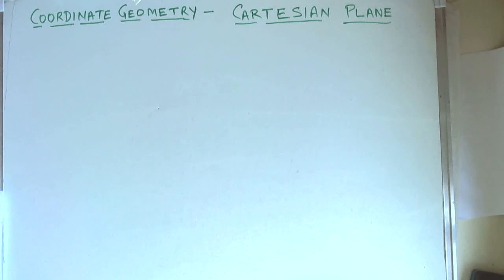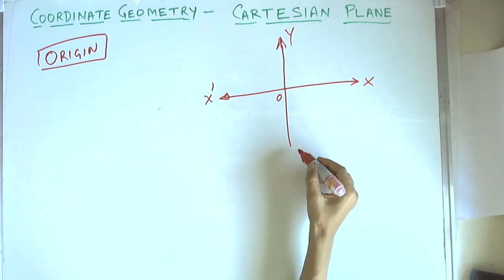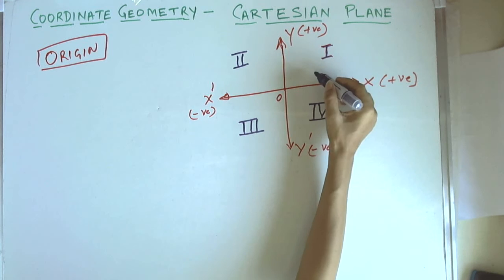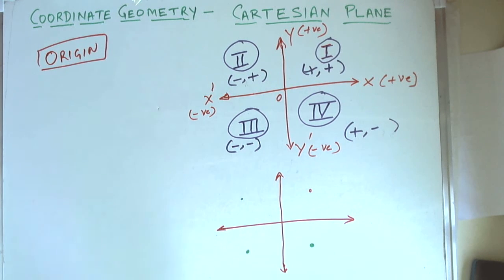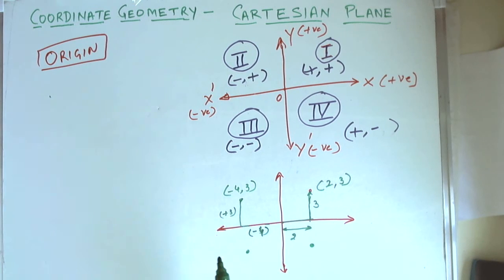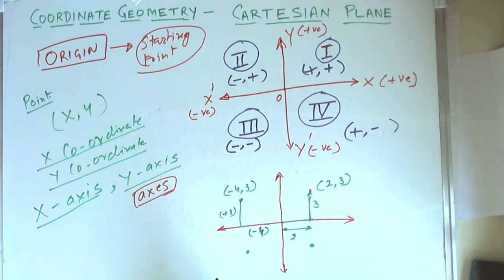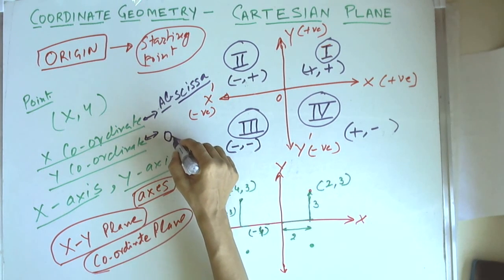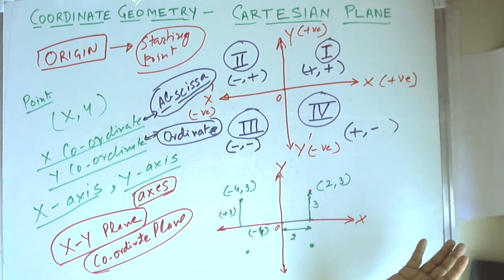2. Understanding Cartesian plane and the basic terms of Coordinate Geometry